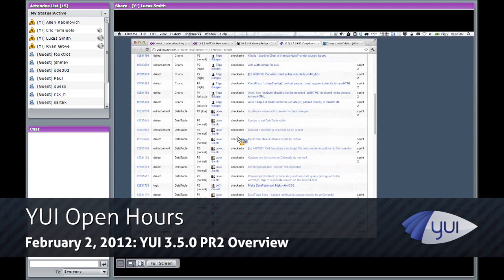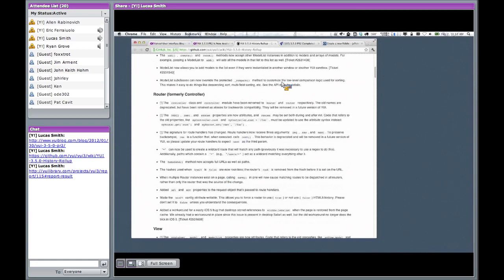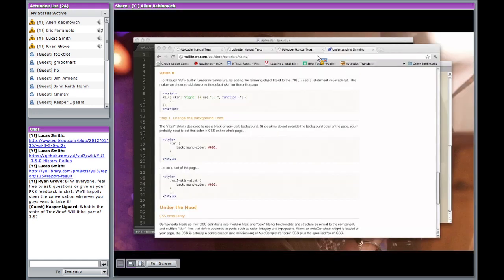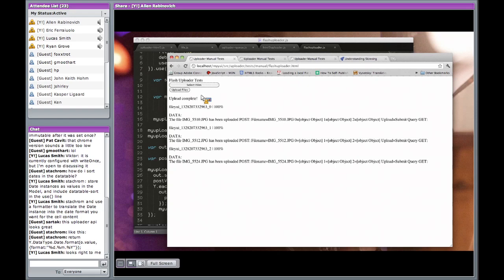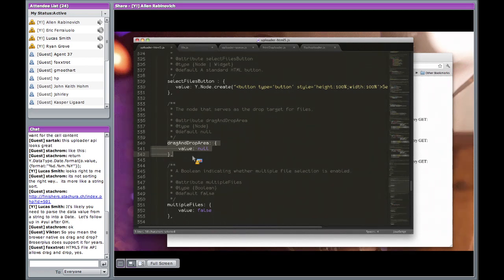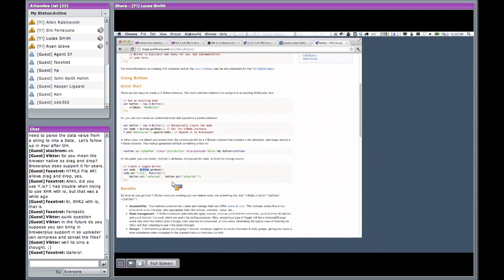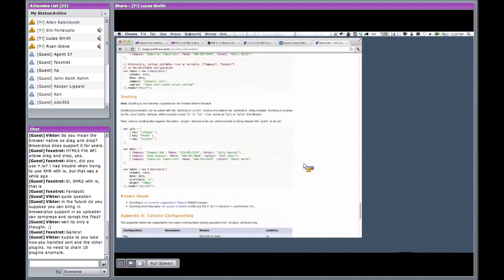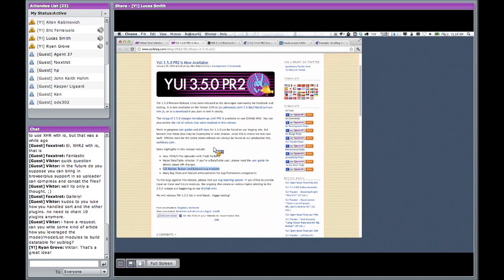YUI Open Hours: YUI 3.5.0 PR2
In this YUI Open Hours session from February 2, 2012, YUI engineers Luke Smith, Eric Ferraiuolo, Ryan Grove, and Allen Rabinovich provide a tour of some of the new stuff in the second preview release of YUI 3.5.0, including DataTable, a new HTML5 uploader widget, sexy new App Framework enhancements, and more.